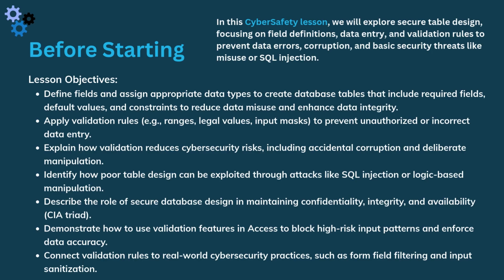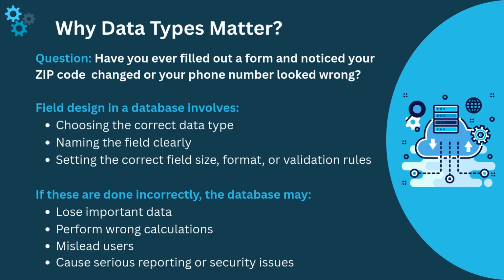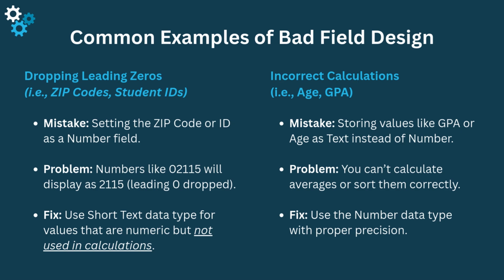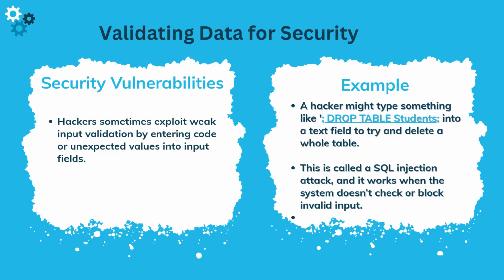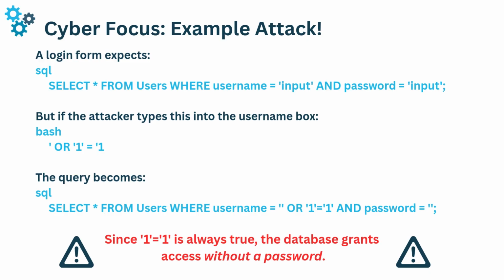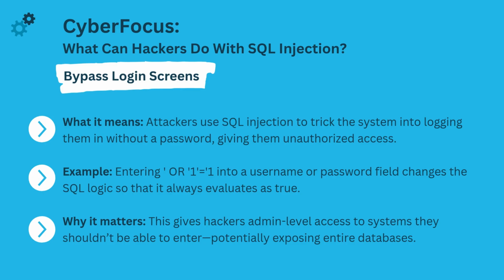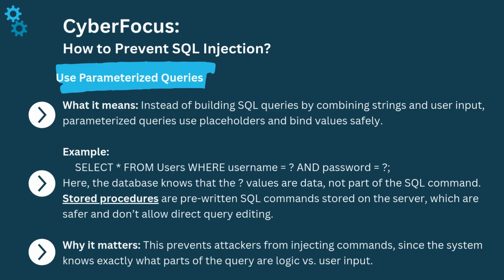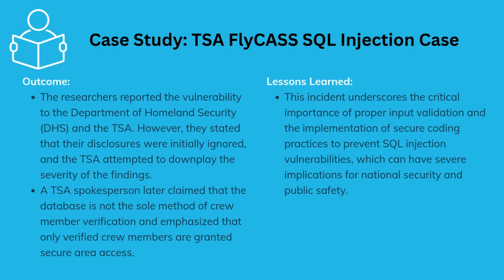DBA 110 Lesson 2: Secure Table Design and Data Entry Validation